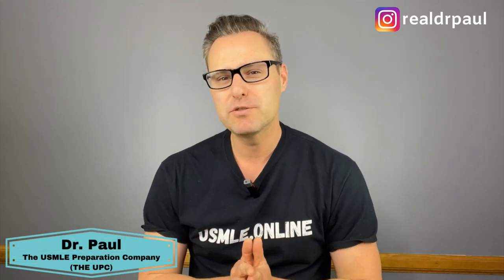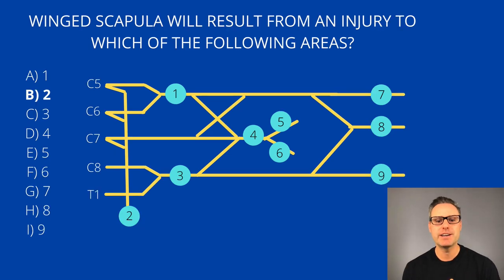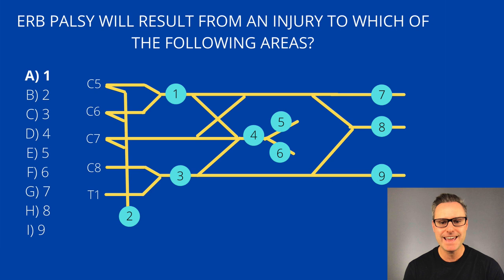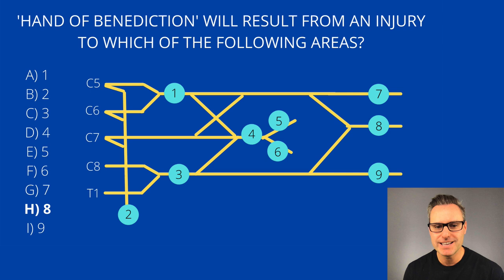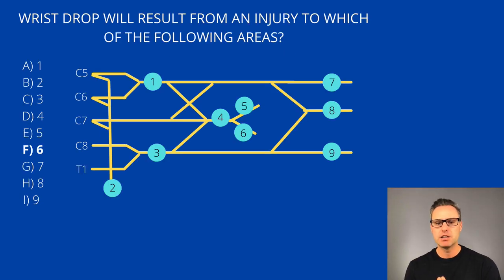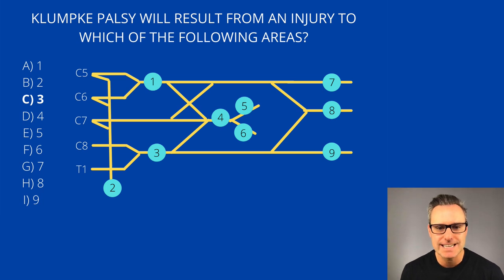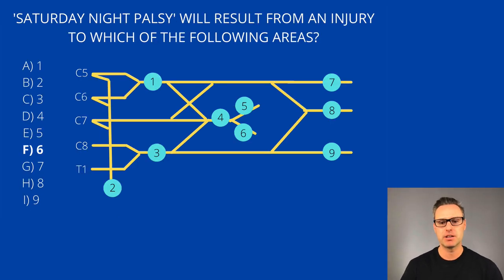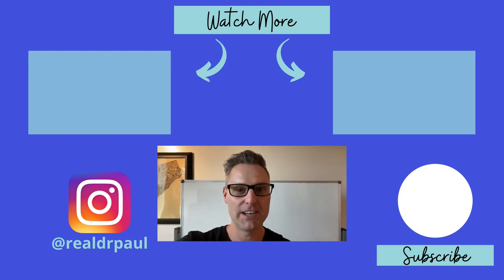USMLE Step 1 Q&A Tutorial - The Brachial Plexus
Brand New Series... Step 1 & Step 2 CK Q&A Tutorials. Today's topic covers the Brachial Plexus.

These tutorials are the exact way we'll be delivering our upcoming USMLE Step 1 & Step 2 CK Crash Courses... So if you like this style of reviewing your USMLE Step 1 or Step 2 CK high-yield material, check out our website to learn more.

Learn how you can work with us to crush your USMLE Step 1 or Step 2 CK Exam

I post daily tips, tricks, & strategies to succeed in medical school & in life on my Instagram account

Free Resources:

(2) The TOP 10 Most Common Med School Challenges & How To Overcome Them (Free Webinar)
(3) USMLE Step 1 Exam Fast Facts (study from your phone)

(1) Residency Roadmap Program: This is a front-to-back mentorship program where we help you navigate med school, USMLE's, and the interview season. This is an application-only program. Learn more & setup a call to see if you qualify by visiting

(2) 1-on-1 USMLE Step 1 Coaching: We'll work with you 1-on-1 to develop a study plan that works for your goals & timeframe and meet with you every week up until your exam

(3) 1-on-1 USMLE Step 2 CK Coaching: We'll work with you 1-on-1 to develop a study plan that works for your goals & timeframe and meet with you every week up until your exam

Learn about our USMLE prep/coaching and residency roadmap mentorship program